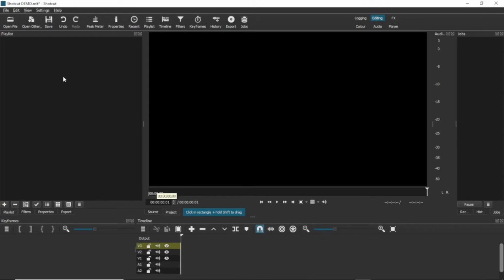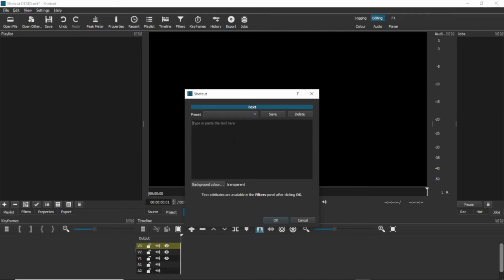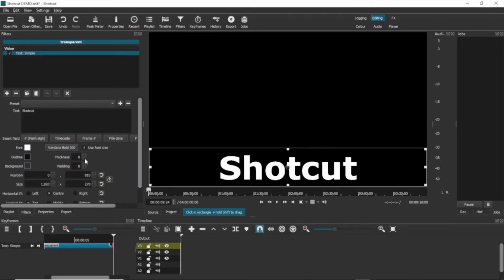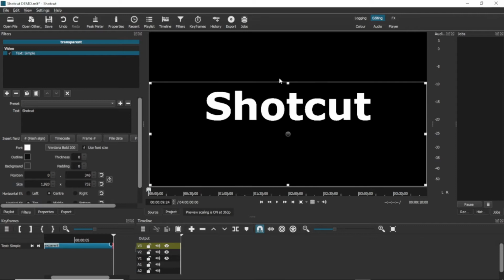Shotcut Tutorial: Changing Text Colour Using a Transition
There are a number of ways to get text to change colour in Shotcut. This first one uses transitions.

Video Breakdown
00:00 You can make text change colour
00:24 Using a transition to change text colour